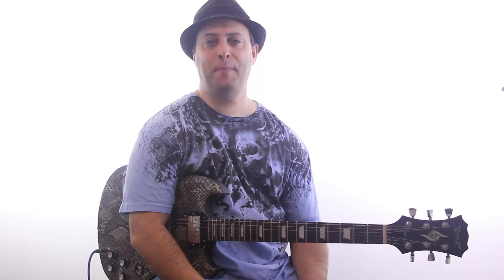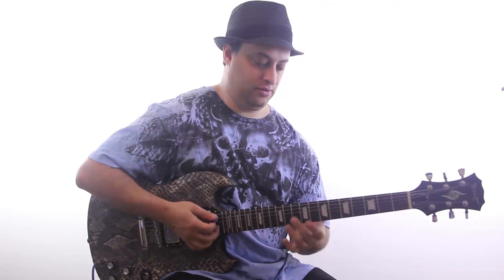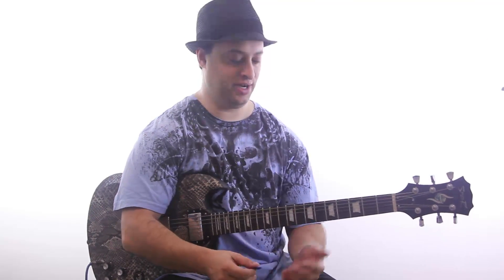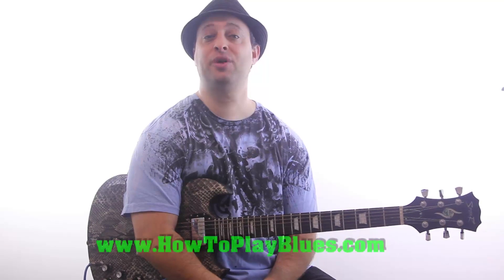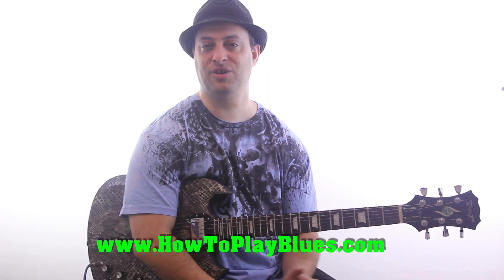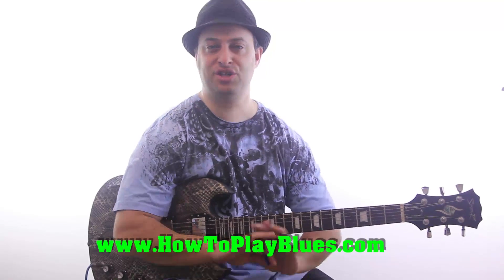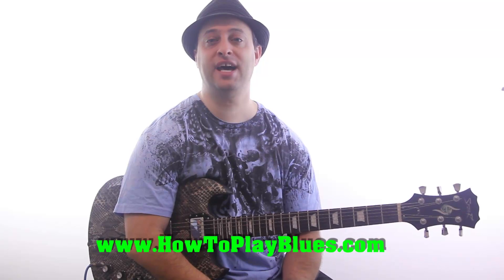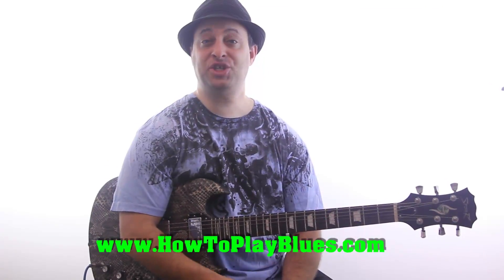Blues Guitar Lesson - What is a Blues Turnaround -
Hey guys,

In this guitar lesson I´m gonna teach you what is a blues turnaround, so if you are a beginner I really recommend you to check it out!
keep enjoying and learning from all the staff at Guitarcontrol.com! Where?